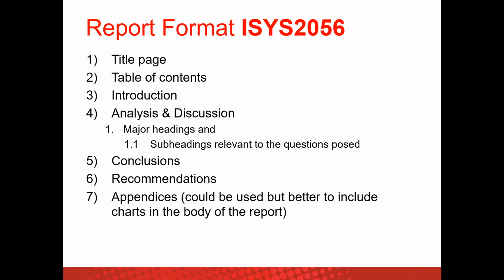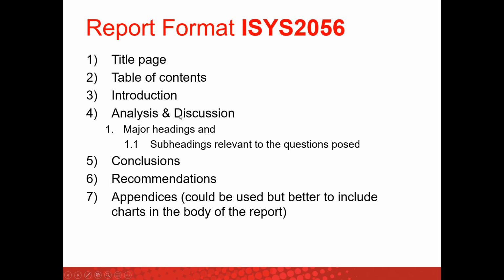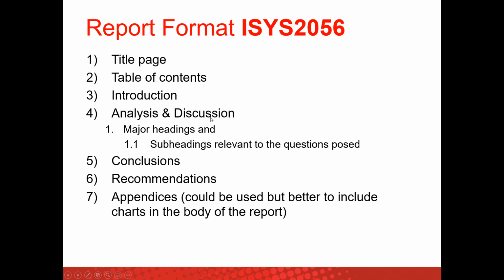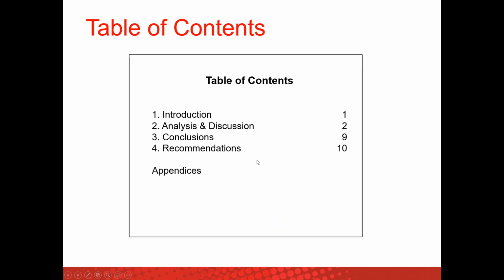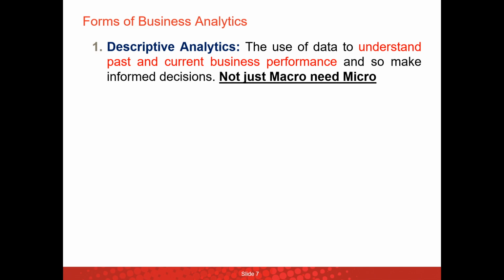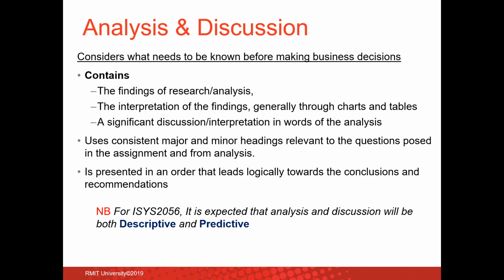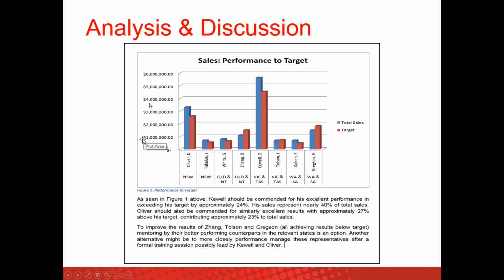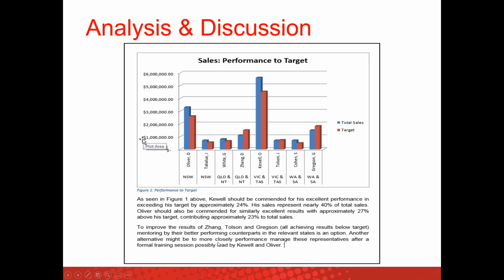mdl07 02 report writing for assignment